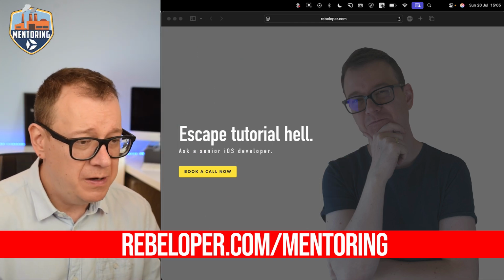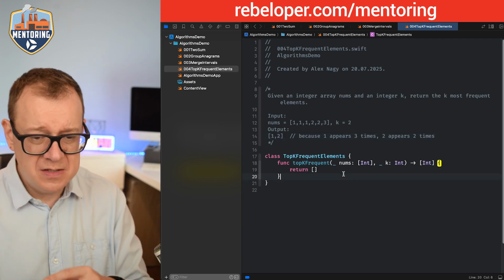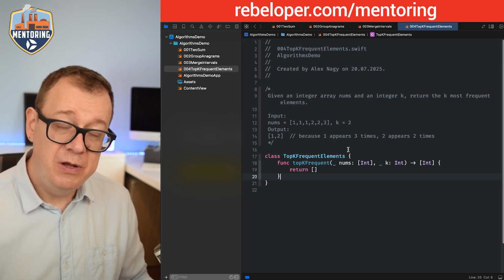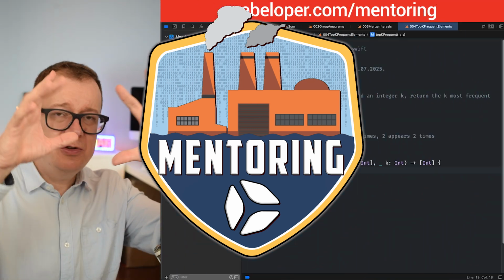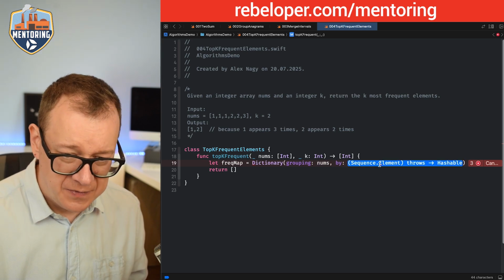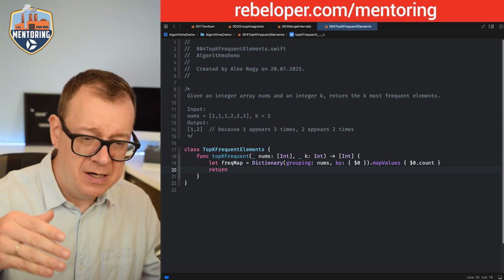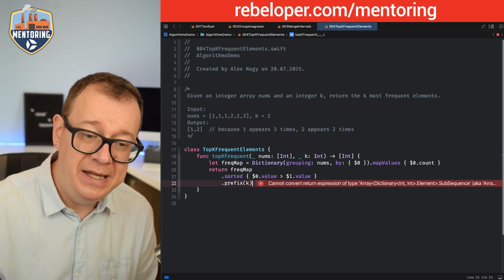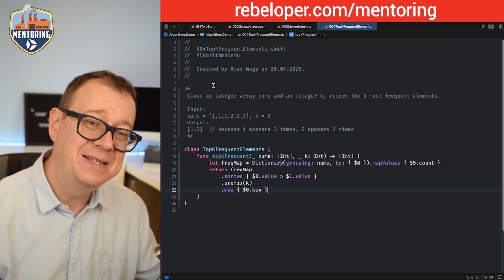Crack This Interview-Classic: Top K Elements Made Stupid Simple!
Learn how to monetize and acquire users for your app on the Tenjin ROI 101 channel

The Top K Frequent Elements problem is essential for mastering frequency counting, heap usage, and efficient data prioritization. It appears in countless variations across search engines, recommendation systems, and log analysis.

This video breaks down the problem step by step, showing you how to approach it with the right data structures and build a scalable solution you can rely on in high-pressure interview scenarios.